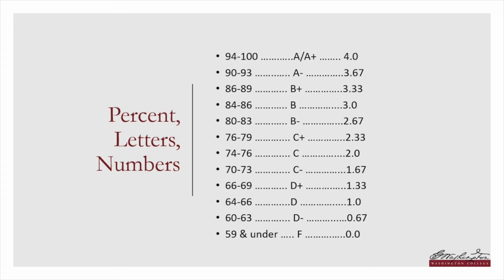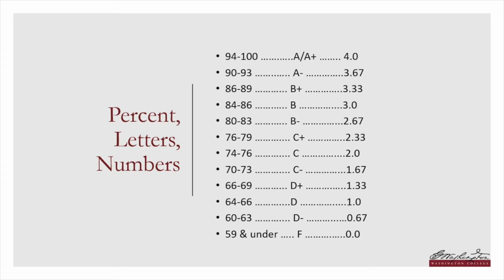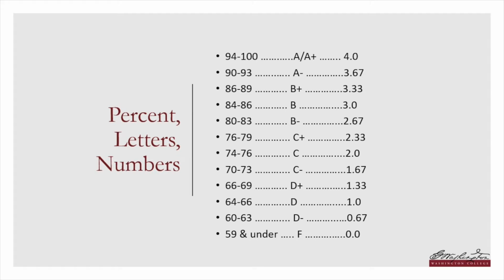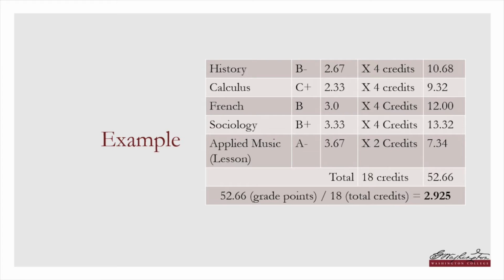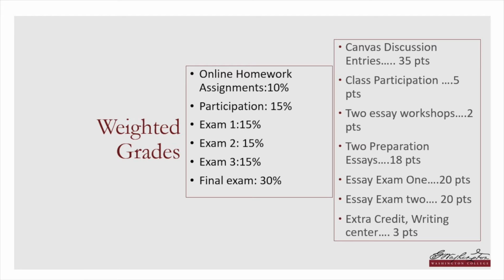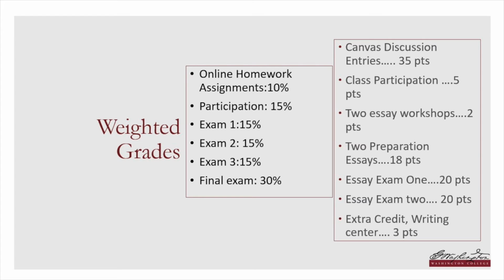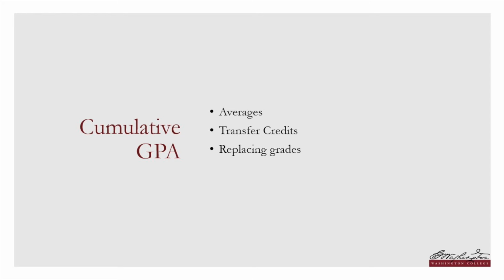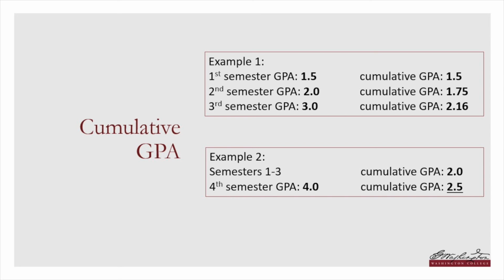What do grades really mean?